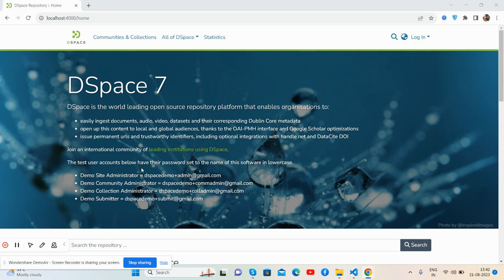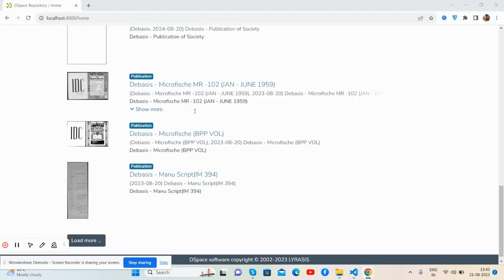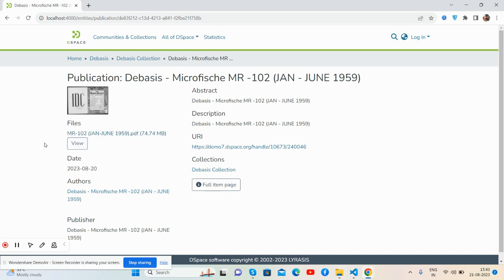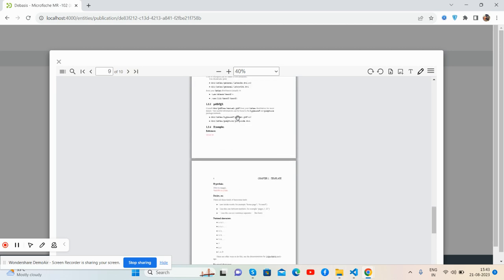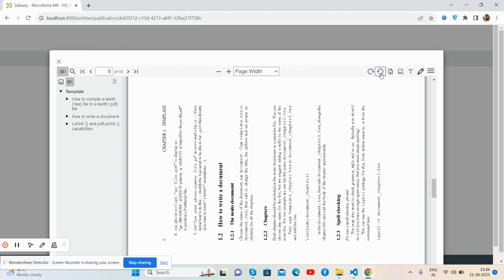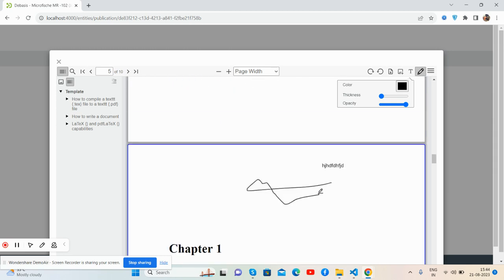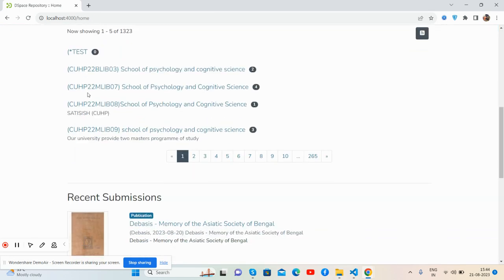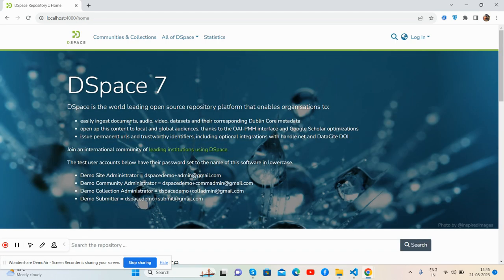Angular NGX Extended PDF Viewer Working Demo in Dspace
ngx-extended-pdf-viewer
angular custom pdf viewer
pdf viewer inside modal popup

Thanks